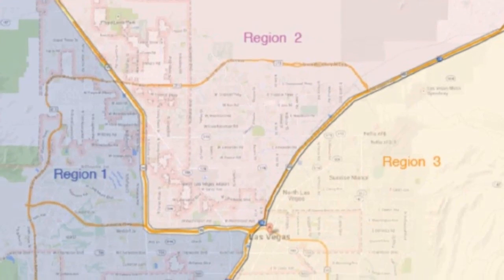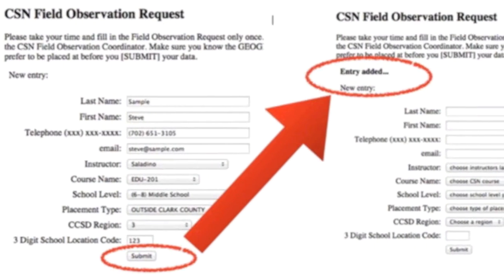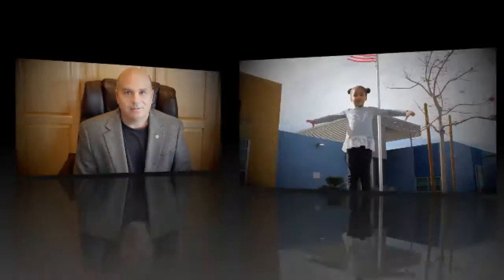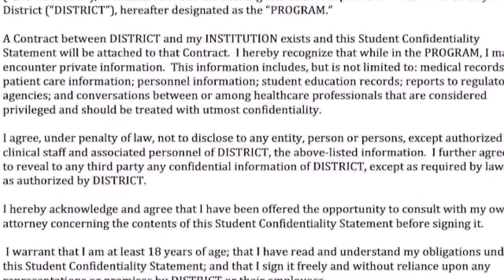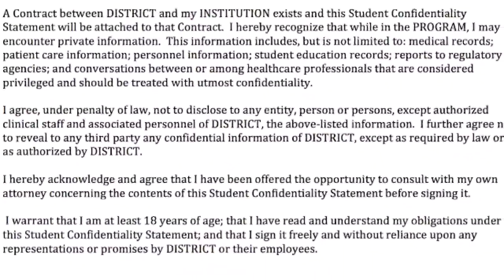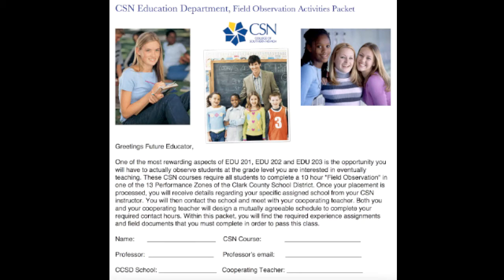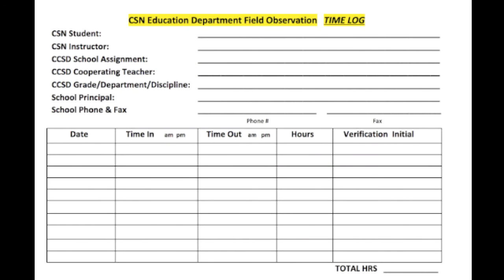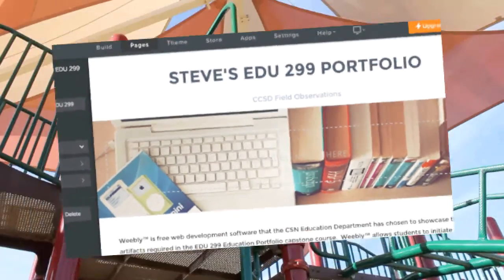CSN Field Observations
Instructional Video for CSN Field Observations